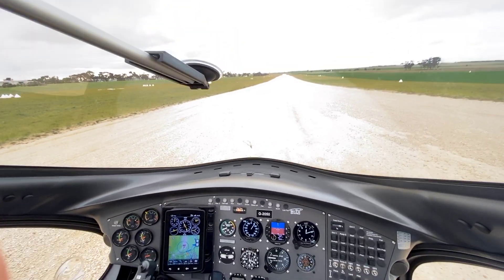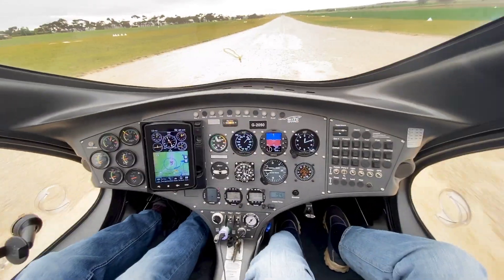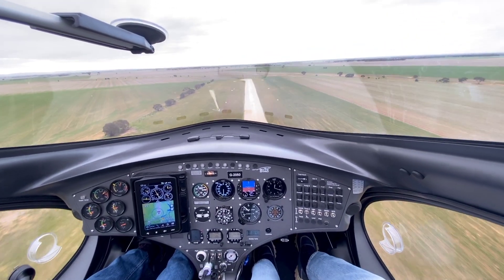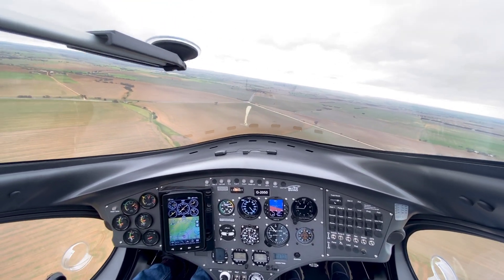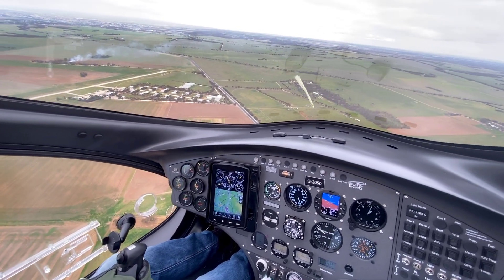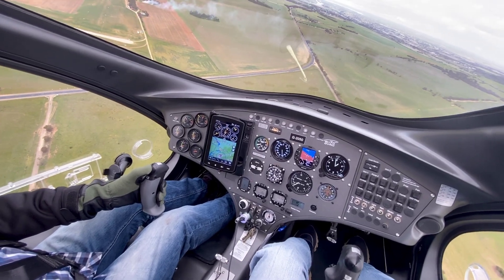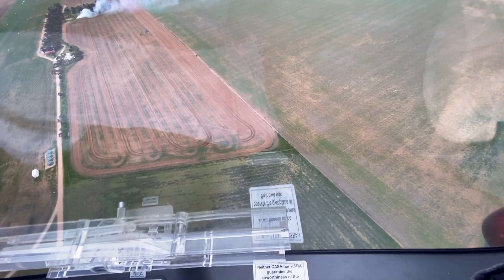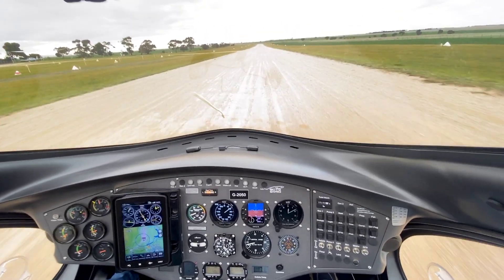What happens if the engine fails in a gyroplane?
Come for a ride with us, on board our Cavalon, where we demonstrate the take-off technique, the circuit, and pull the power to an idle, in order to simulate an engine failure, all the way to the ground!

Ever wondered what it's like to pilot an aircraft? It's sensational, fun, and safe!

and book in your first flight, where you WILL get to take the controls and fly a gyroplane - careful, you might get hooked!